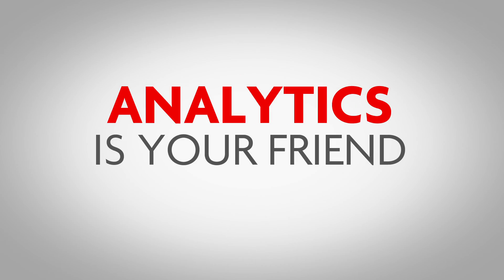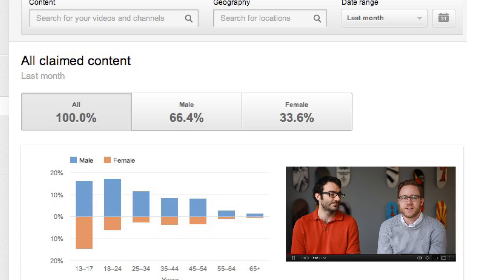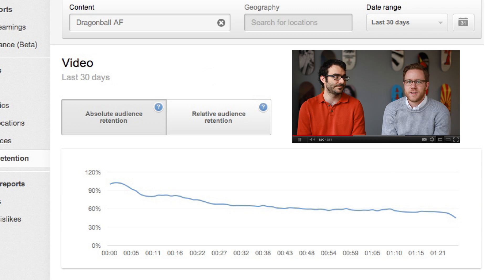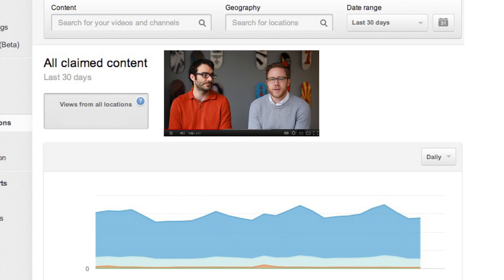YouTube Audience Development Tips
YouTube Audience Development tips with Andres Palmiter and Ryan Nugent of YouTube Next Lab.